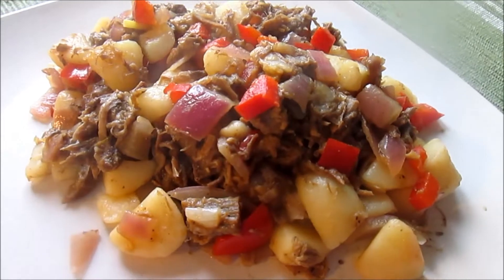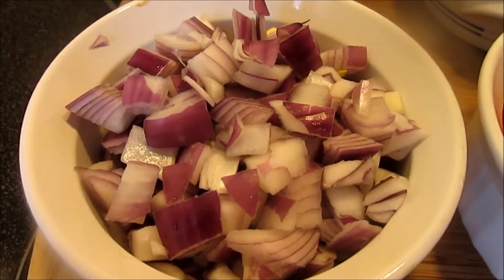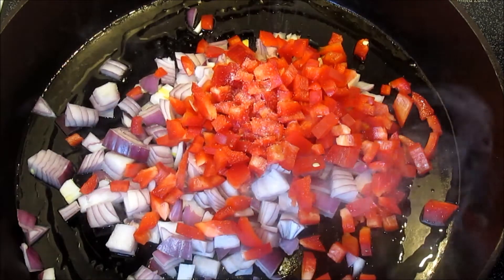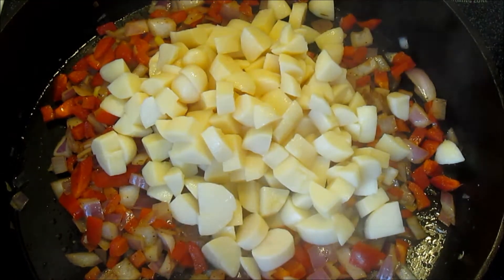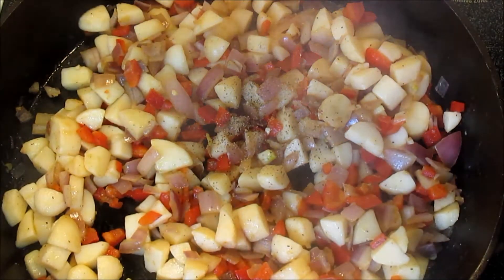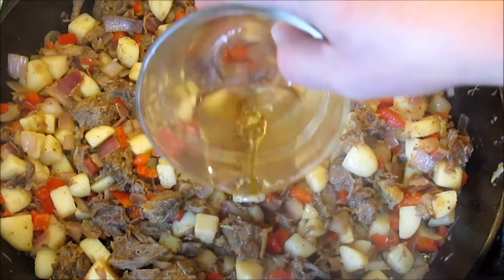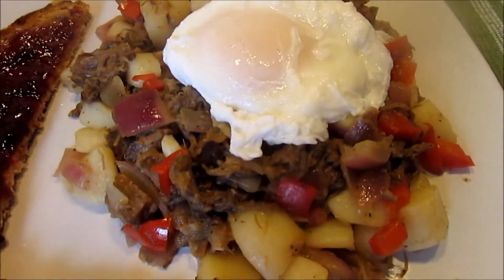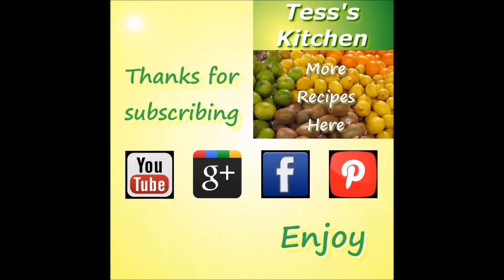Leftover ROAST BEEF & Potato HASH Breakfast Recipe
What to do with those leftovers? Use leftover roast beef and
cooked potatoes to make a fantastic beef hash. This roast beef hash recipe is so quick and easy and tastes wonderful. Serving for breakfast with a poached egg on top. Enjoy

Country Roast Beef Hash

INGREDIENTS

1 - 1 1/2 cups cubed or shredded cooked roast beef
1 cup diced onion
1 cup diced bell pepper
1 cup diced potatoes - I used cooked

1 tbsp Worsterchire sauce
1/2 tsp minced garlic
1/4 cup apple cider vinegar

In medium high heat skillet add 2 tbsp oil,
onion, pepper, minced garlic and salt and pepper.
Cook for 3-5 minutes until vegies are tender.
**If you are using raw pototo, cook your pototoes
first for 3-4 minutes before adding the onion and
pepper.

Add precooked potatoes and cook for 2 more minutes.

Add roast beef and Worsterchire sauce and cook
for 2-3 more minutes until beef is warmed.

Add 1/4 cup apple cider vinegar and stir well.
Cook for 2 more minutes and it is done.

Serving with a poached egg on top.

I have always loved to cook. Just my husband and I for over
30 years.
Wanted to share my kitchen with you and hope you enjoy
some recipes I cook and have created over the years.

Lets have some fun with cooking to soothe the soul.
Today is the time to enjoy a piece of yesterday for
tomorrow.